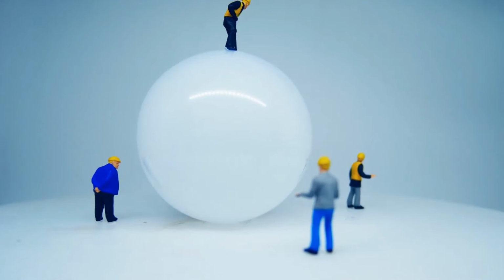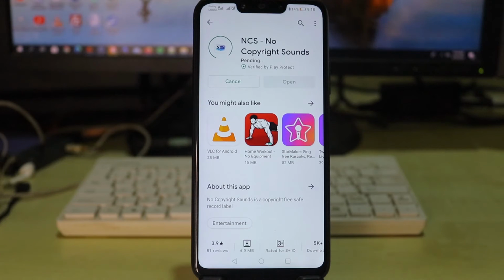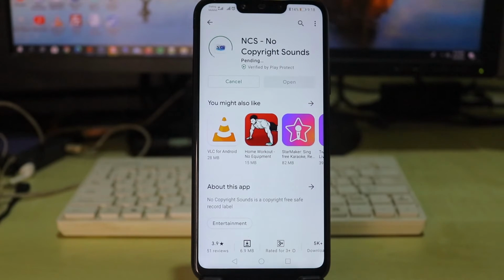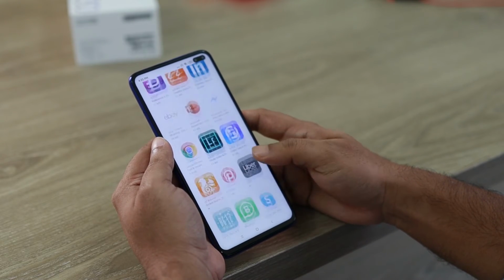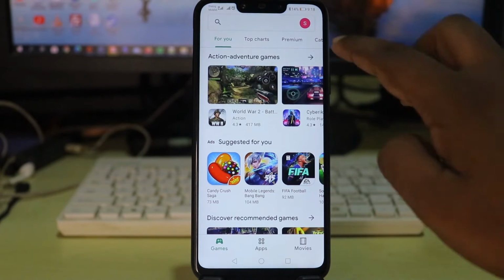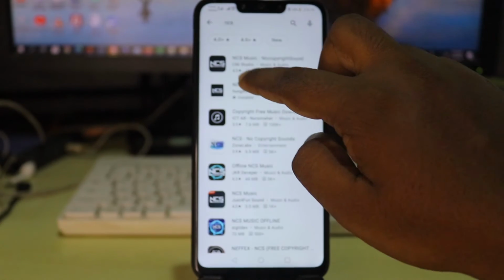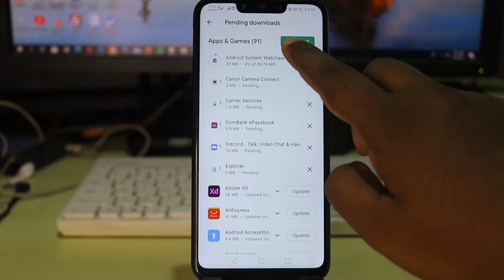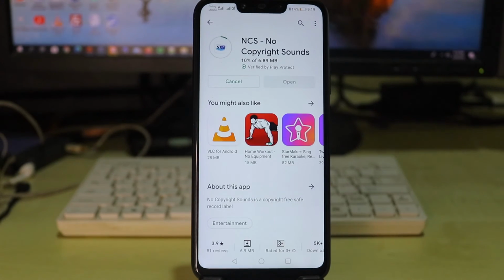Fix - Play Store Not Downloading Apps | Android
In this video you will learn how to fix the Play Store apps downloading issue. You may get this problem when you tap on install app it will show only pending and app is not getting downloaded.

Credits :
 Video by Foysal Ahmed from Pexels
 Video by Jack Sparrow from Pexels
 Video by Follow Art from Pexels